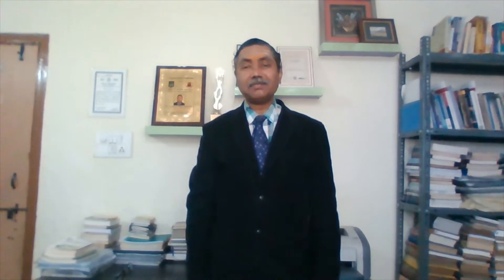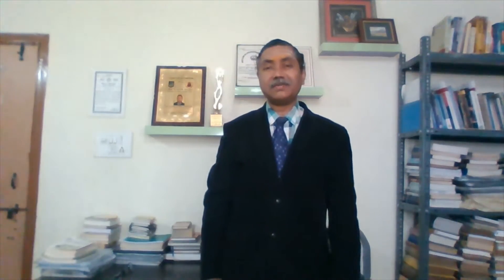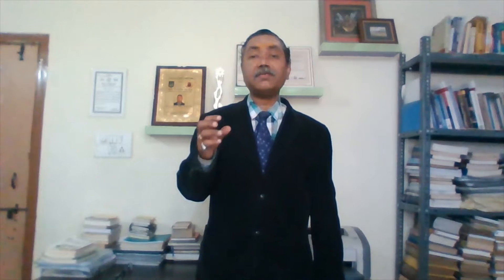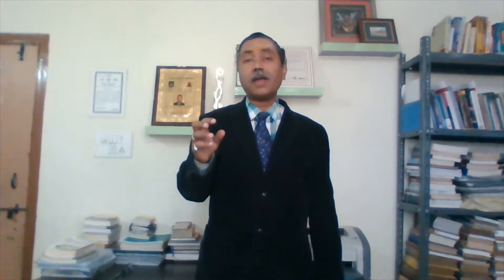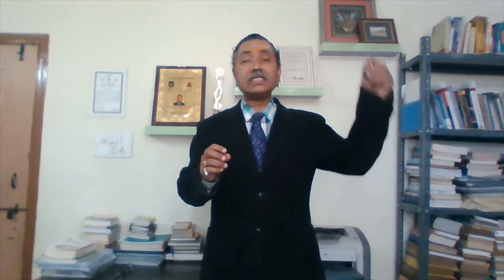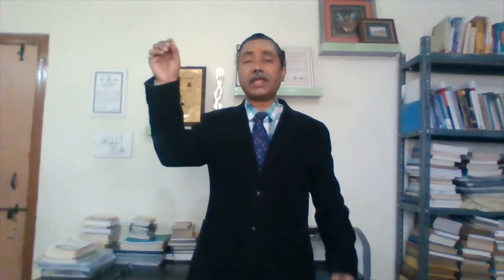12) Theory-X Vs Theory-Y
12) Theory-X Vs. Theory-Y
Video Description: This specific micro video explains the Douglas McGregor’s Motivational Theory- Theory-X and Theory-Y in simple terms.

Speaker: Dr.G.P.Sudhakar, PhD, PMP

Following is the link to Entire Micro Course: Management Concepts (Comprises 22 Micro Videos)

Best Wishes,
Dr.Goparaju Purna Sudhakar